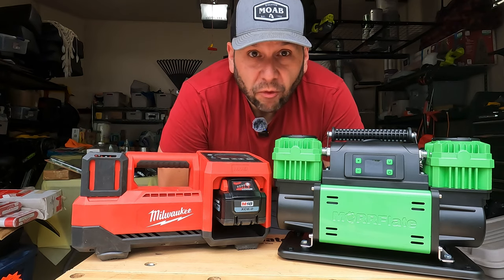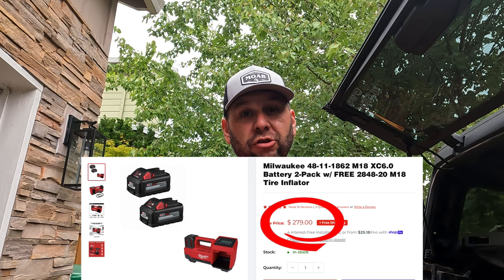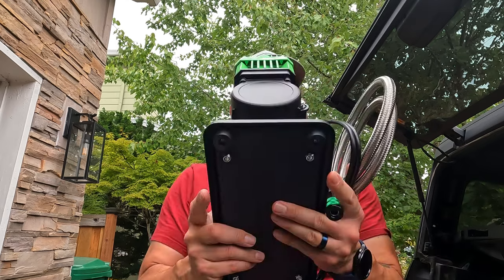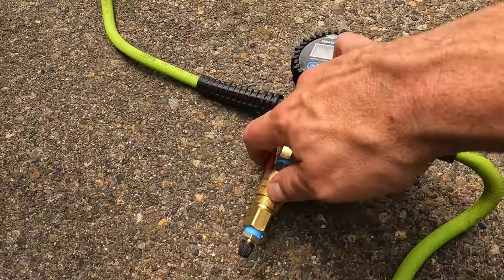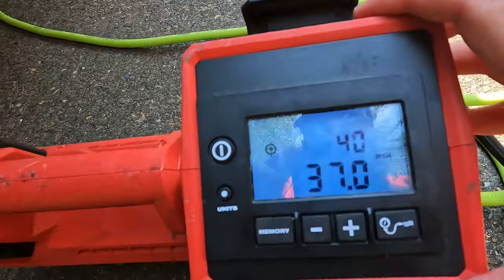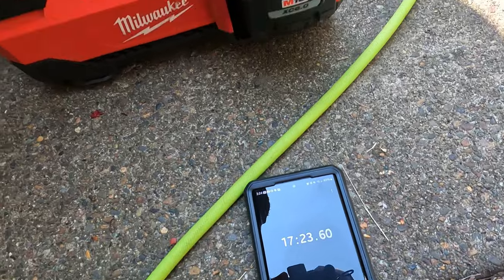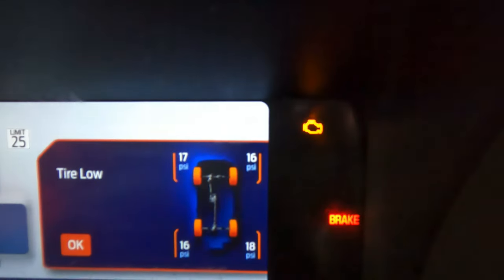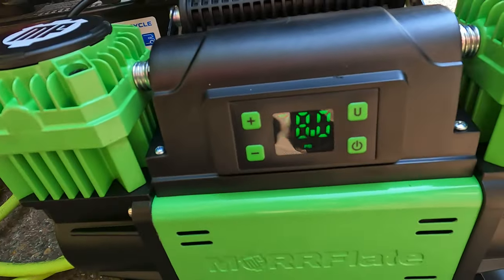MILWAUKEE VS MORRFLATE - THERE'S ONE CLEAR WINNER, BUT IS IT WORTH IT?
I've used the Milwaukee for the last year. It's worked ok, but I wanted something better. The Morrflate fit the bill, but is it worth the cost?

Milwaukee Inflator: